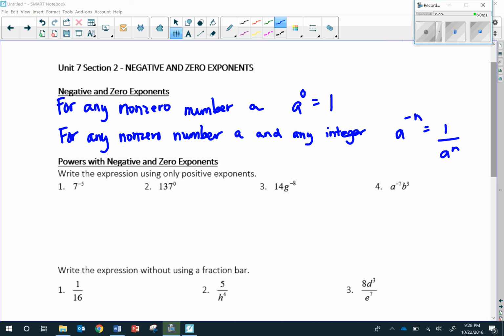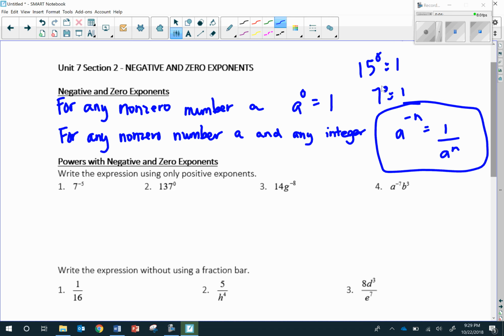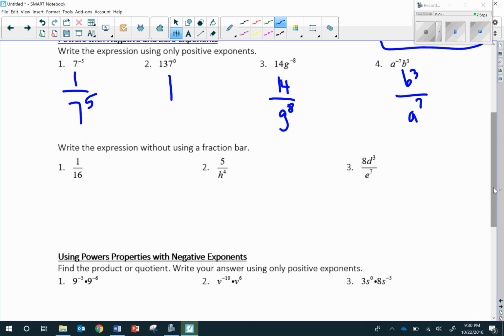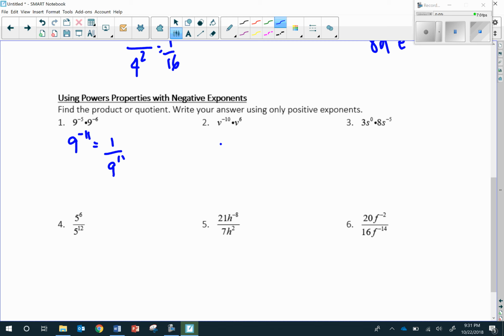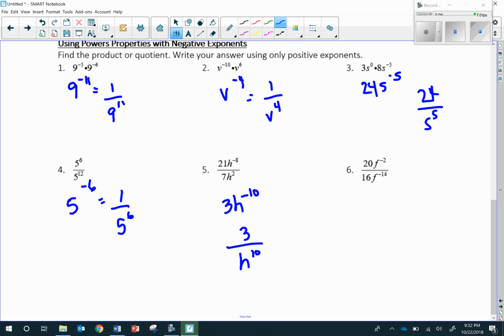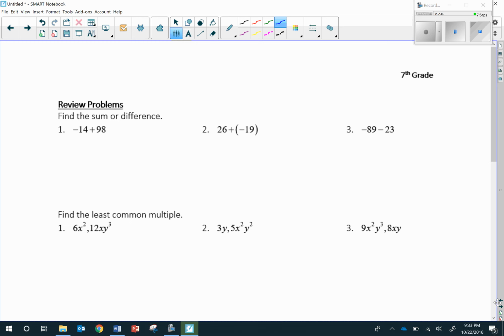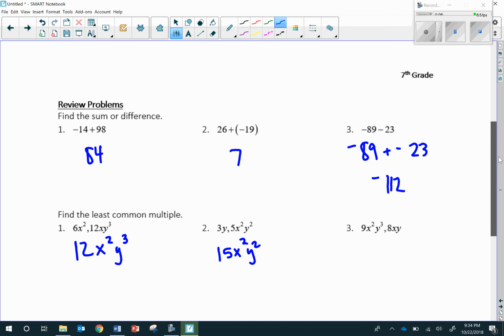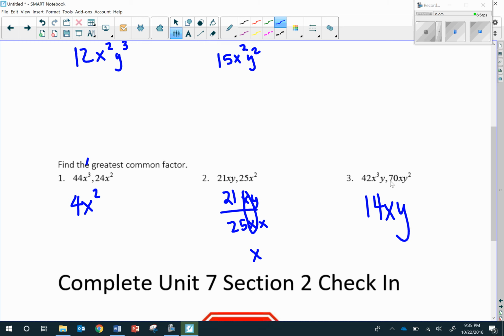Unit 7 Section 2 video